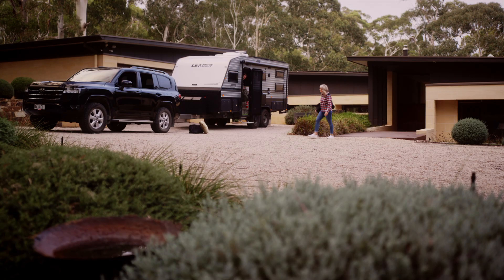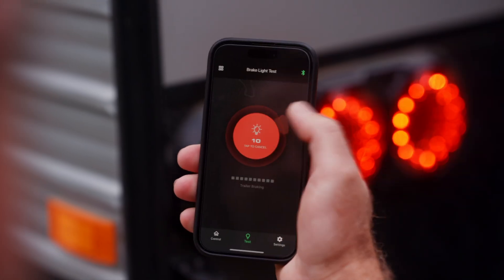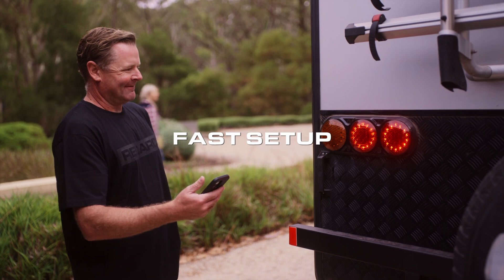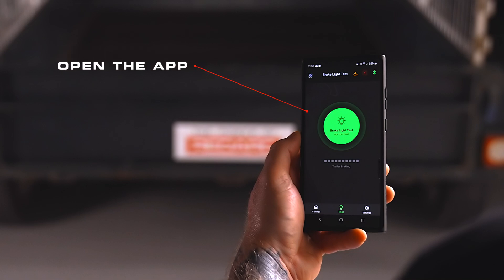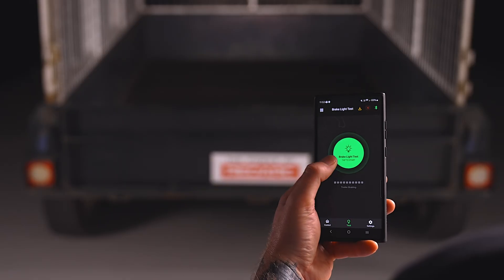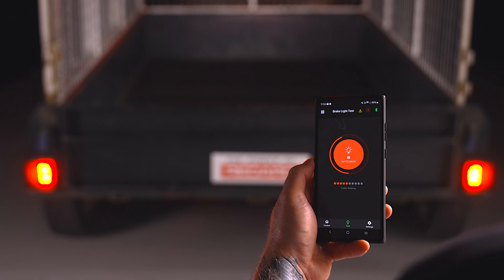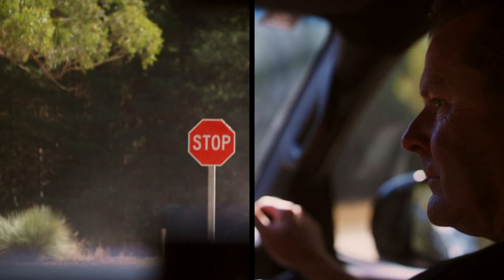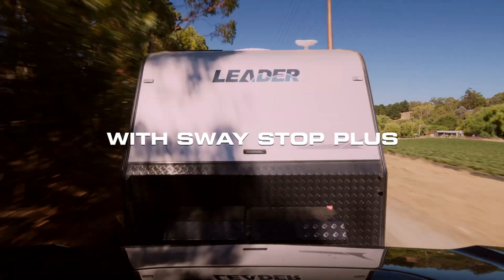Tow-Pro Link: New SOLO Brake Light Test Feature | REDARC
This video demonstrates how to test the brake light signal using REDARC's Tow-Pro Link.

Bluetooth Connectivity & Brake Light Test Feature
The Tow-Pro Link now offers a USB-A powered remote for fast in-vehicle control or a seamless Bluetooth connection so you have total control of your Tow-Pro Link through your smartphone.

The Tow-Pro Link takes the guesswork out. Simply click the large green button that starts a ten-second timer, activating your brake lights.

The World’s First 6-Axis Precision Sensor
In addition to REDARC’s trademarked SwayStop Plus™ trailer sway stabilisation, the Tow-Pro Link introduces the world's first 6-Axis Precision Sensor. The new sensor can determine the pitch, roll and yaw of any terrain, so you can tow with confidence no matter the conditions.

0:00 – Introduction
0:10 – Brake Light Test Feature
0:30 – How To Use The Tow-Pro App
1:04 – The Next Generation Brake Controller
1:12 – Bluetooth Enabled
1:20 – 6 Axis Precision
1:27 – Conclusion